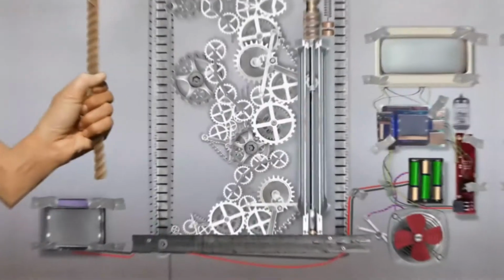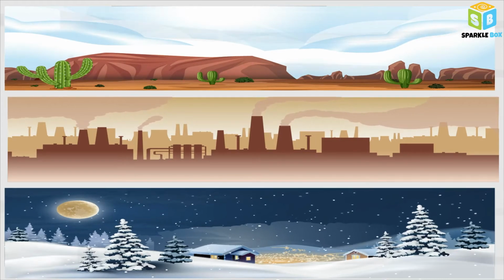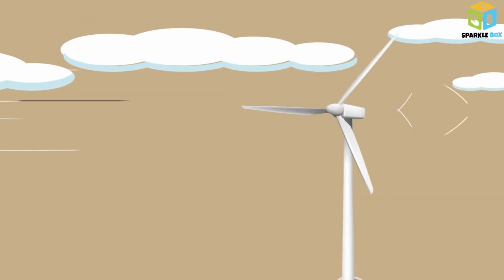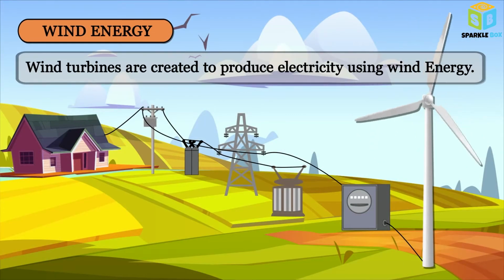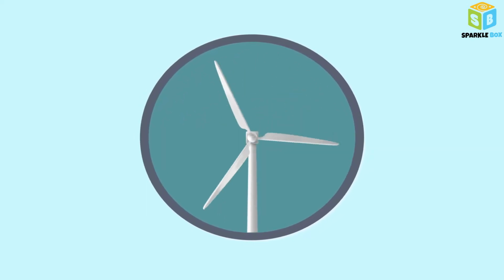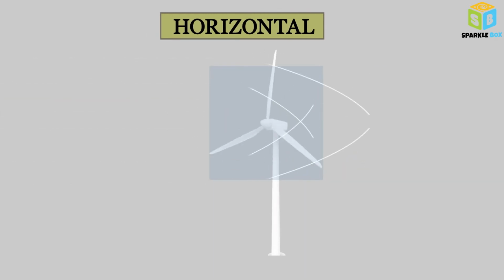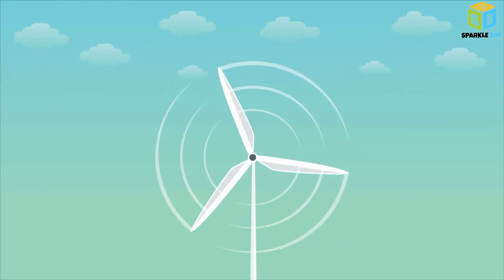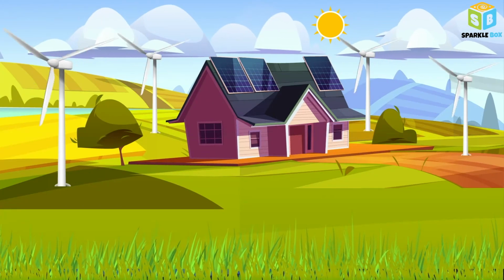Wind energy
What  is Your  Hobby?    In this session, you will learn how electricity is generated using wind energy